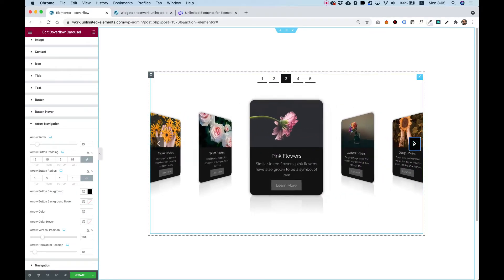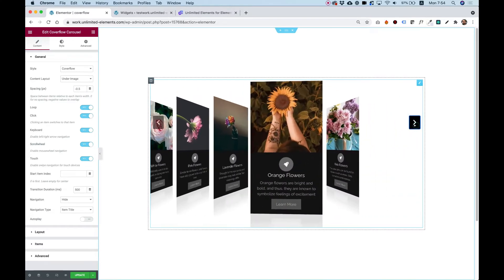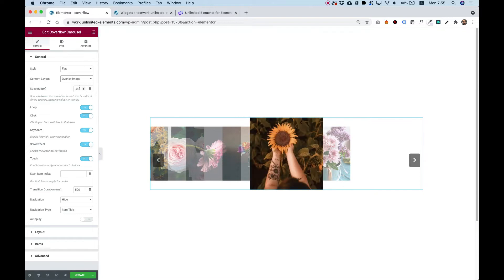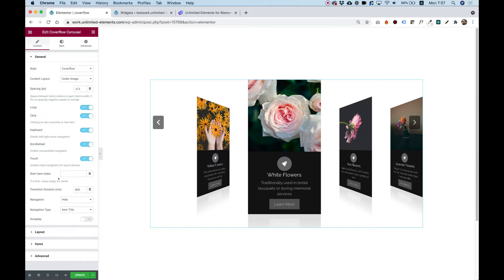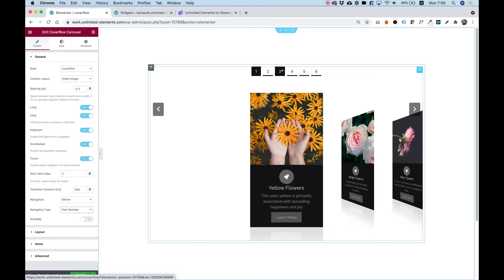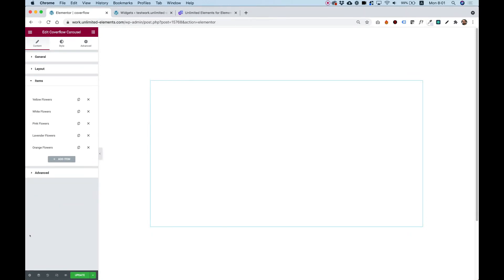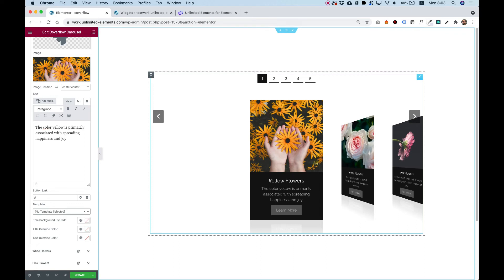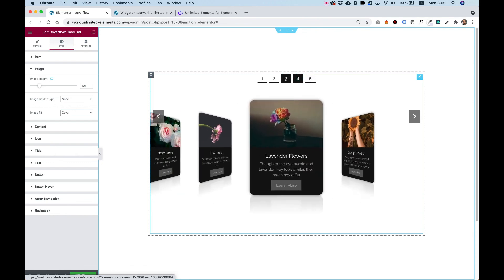Coverflow Carousel for Elementor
This is an overview of the coverflow carousel widget for Elementor by Unlimited Elements